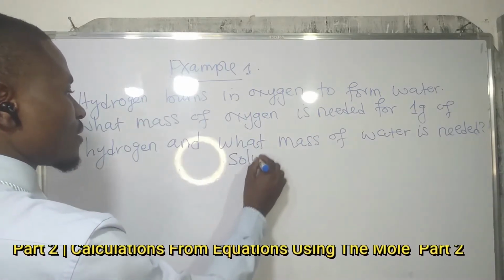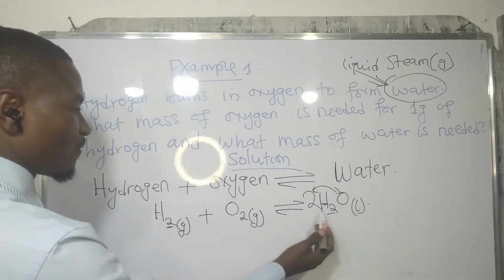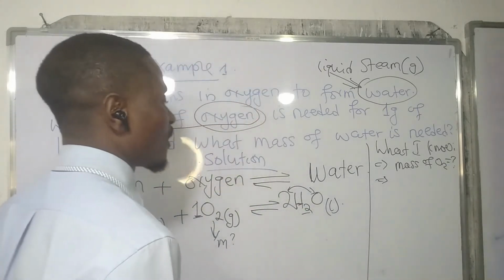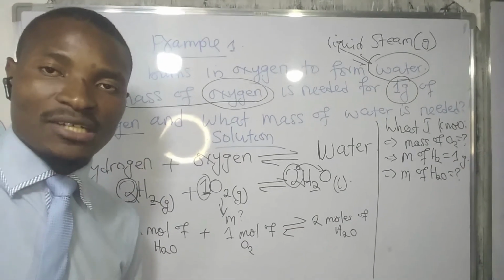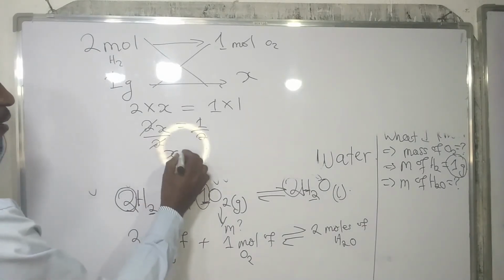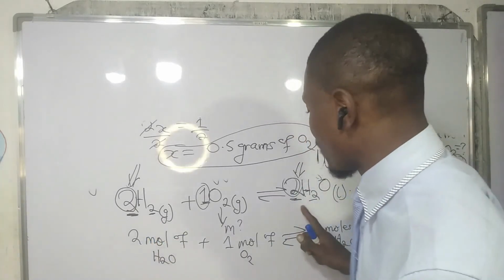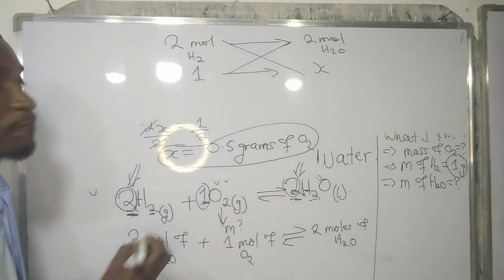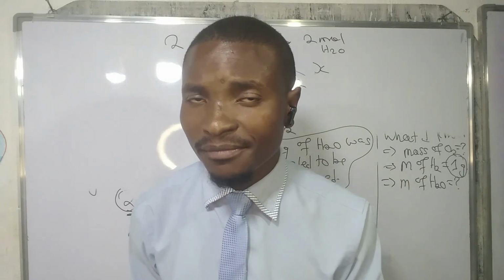Calculations From The Equation Using The Mole | Part 2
This is the second part of calculating the number of moles using a balanced chemical equation.
Learn how you can using the reacting number of moles in the equation and be able to solve for the required quantity.